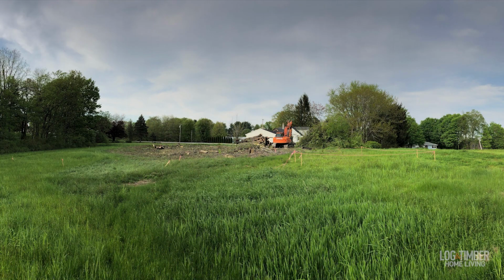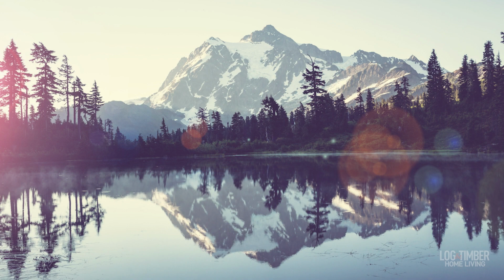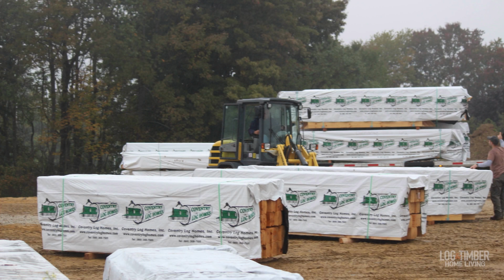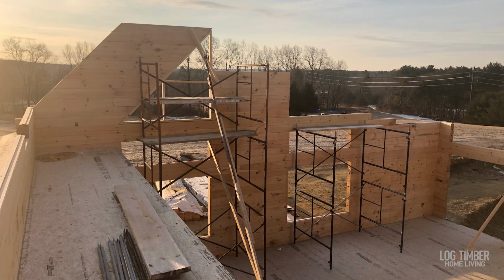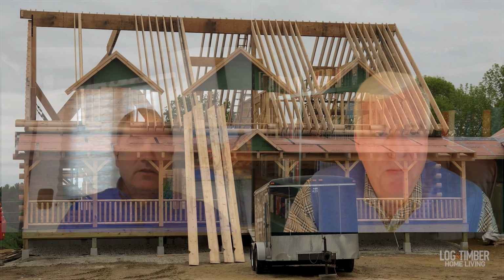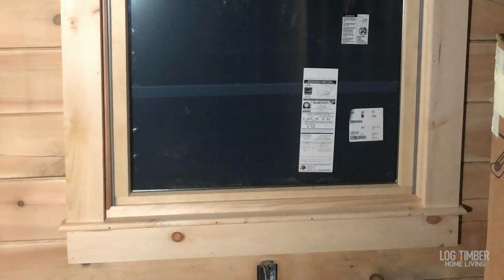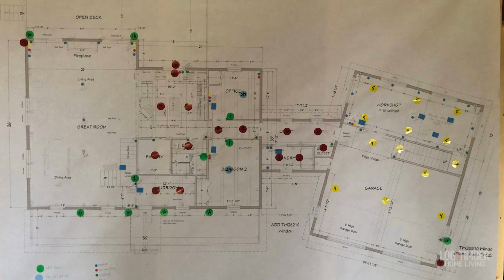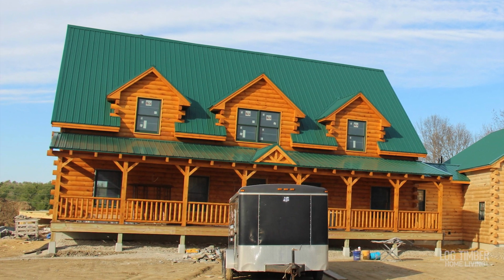Coventry Log Homes - Dirt to Done Series Episode 2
Coventry Log Homes in association with Log & Timber Home Living, presents the Dirt to Done Series, Episode 2, on the Ducharme Home, a Custom Athens model in Maine!

Follow the journey of planning, designing and building a log home from start to finish as featured in the pages of Log & Timber Home Living magazine.

As part of our "Dirt to Done" series, join us for an interview with our very own Vice President, Mark Elliott and Log & Timber Home Living writer Mike Haskew, as they talk about articles three and four, "Dirt to Done: Set Your Sites on Success" and "Dirt to Done: Can I Get a Raise?" From preparing the property for construction to delivery day and watching the log walls go up, see how these homeowners continue their log home journey!

For more information on our Dirt to Done Series, please visit our